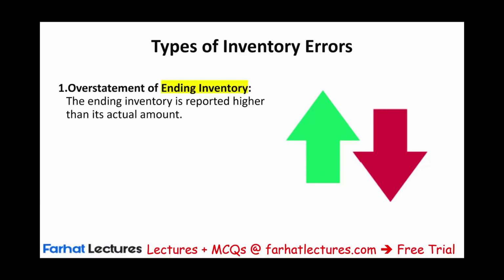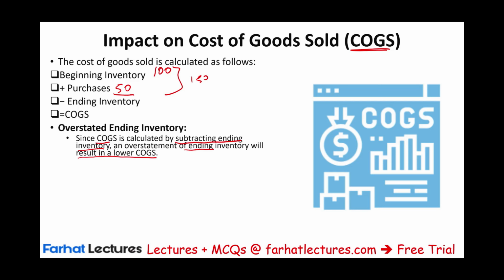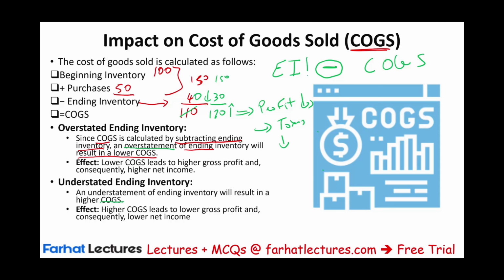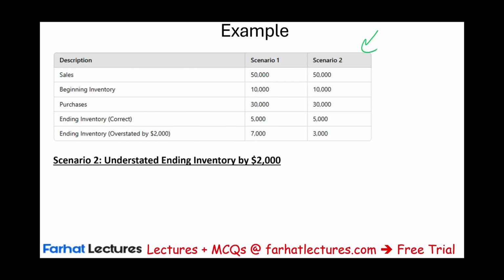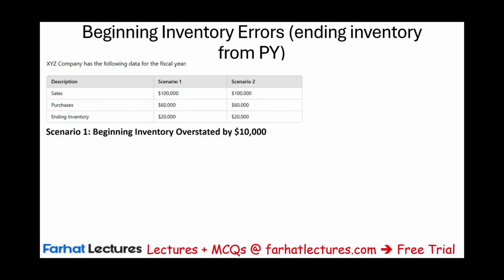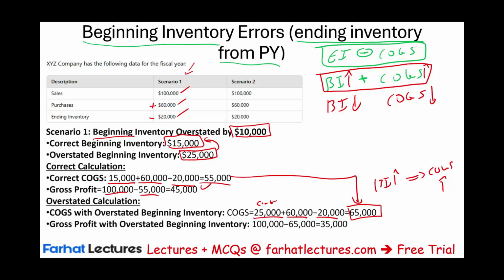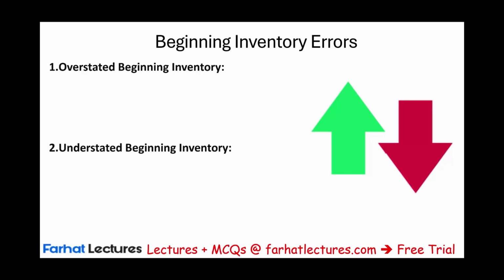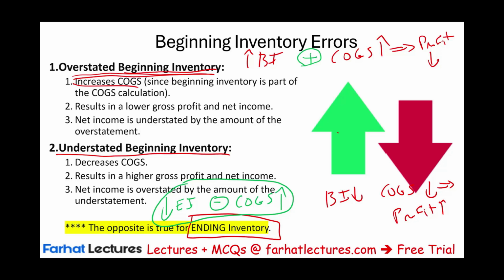Inventory Errors Explained. Intermediate Accounting. CPA exam FAR.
Inventory errors and their effect on the income statement, explained for CPA FAR exam candidates, CMA candidates, and practicing accountants studying intermediate accounting. This lecture uses the cost of goods sold formula (beginning inventory plus purchases minus ending inventory) to show how overstating or understating beginning and ending inventory affects COGS, gross profit, and net income, and why these errors are self-correcting, ideal for anyone searching for inventory errors income statement or effect of inventory errors on net income.

Video Timeline & Key Concepts:
0:00 Introduction: how inventory errors affect the income statement and the COGS formula
3:22 Ending inventory overstatement: lower COGS, higher gross profit, higher net income
4:47 Ending inventory understatement: higher COGS, lower gross profit, lower net income
10:36 Beginning inventory overstatement: higher COGS, lower gross profit, lower net income
12:36 Beginning inventory understatement: lower COGS, higher gross profit, higher net income
16:20 Self-correction: why inventory errors correct themselves over two periods

Frequently Asked Questions:

How do inventory errors affect the income statement?

Inventory errors flow through the cost of goods sold calculation, so they change gross profit and net income. An error in ending or beginning inventory misstates COGS, which in turn misstates the period's reported profit.

How does an ending inventory error affect cost of goods sold?

Ending inventory has an inverse relationship with COGS. Overstating ending inventory lowers COGS and raises net income, while understating ending inventory raises COGS and lowers net income for that period.

How does a beginning inventory error affect net income?

Beginning inventory has a direct relationship with COGS. Overstating beginning inventory raises COGS and lowers net income, while understating beginning inventory lowers COGS and raises net income.

Why are inventory errors considered self-correcting?

Because the ending inventory of one period becomes the beginning inventory of the next, an uncorrected error reverses in the following period. Over two periods the effects offset, so retained earnings is correct by the end of the second year even though each individual year is misstated.